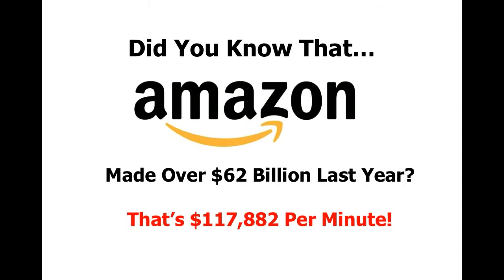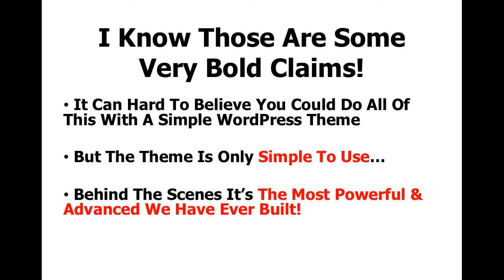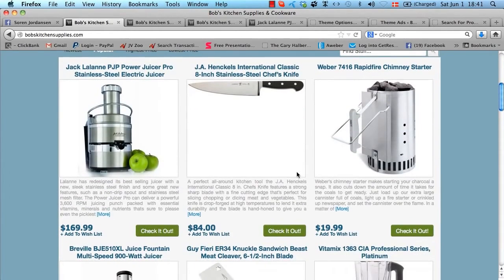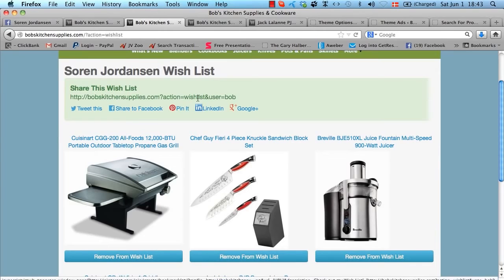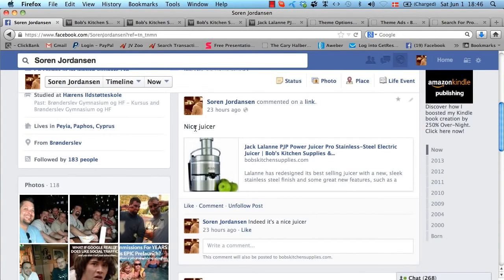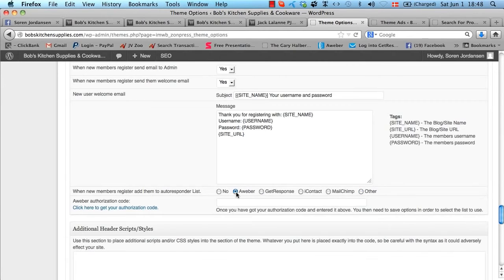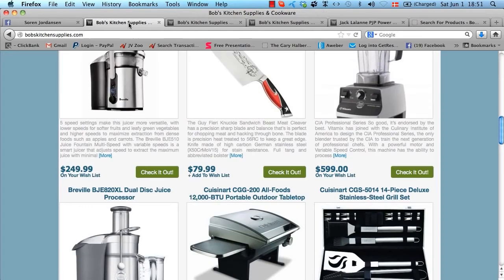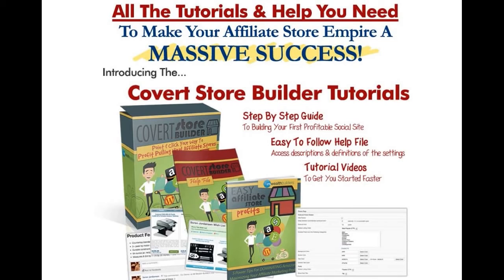Covert Store Builder COUPON Discount Code •⋆ 20% Off Promo Deal!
Covert Store Builder is more than your own affiliate store - it just became...

A super powerful affiliate marketing automation. Here are some details...

Including a P.S. like in the email above where you can promote a product from your store, or something else related to you niche.

And with just a single click you can manually export all your members as leads!

The export generates a handy .csv file which is exactly what you need to easily add them to any autoreponder service like for example Aweber and GetResponse.

But we took it one step further... and custom coded something I have never seen in any other WordPress theme! With Covert Store Builder you can...

Making it super easy for them to buy gifts for their friend... and of course you will earn a commission every time they do so!

But even better...

The wish list will have your members automatically generating traffic, sales and new customers for you, every time they use the feature!

And that's not even the best part!

When someone joins your site, Covert Store Builder can automatically send them a welcome email - and as you see below you can fully customize that email.

...You can automatically and instantly add ALL your members to your autoresponder list of choice!

This way you can email them whenever you want - keep them coming back to your store and/or sell products to them directly.

People always say that "the money is in the list!"... and that's 100% true.

And with Covert Store Builder you will automatically build a list of customers... and since they signed up to join your store you know exactly what they are interested in buying!

Being able to sell to the same people again and again - without extra effort or cost - is the secret key to super affiliate success.

The economy has been tanking since 2008 and every single day we get reminded about it with our daily dose of bad news from around the world... Fiscal cliffs in the US, Eurozone Crisis, mass unemployment etc.

But amidst declining consumer confidence and stagnating retail sales... One industry is actually bucking the trend and growing very fast...

eCommerce and online retail is blooming, and every day more and more people choose to do their shopping online.

Amazon is of course the 800lb gorilla in online retail - just take a look at these jaw dropping stats...

Notice the "+ Add To Wish List" links in the screenshots above?

When your visitors click on that link to use the feature, they will be prompted to login or create an account on your site.

That means you will have...

And finally... We've saved the best bit for last!

The Covert Store Builder theme lets your visitors comment on your post using Facebook comments!

And not only will you make money every time one of your visitors or members buy one of the products you have added to your store.

The screenshot above shows just a few of the settings you can easily change from the "Theme Options" page - these include: